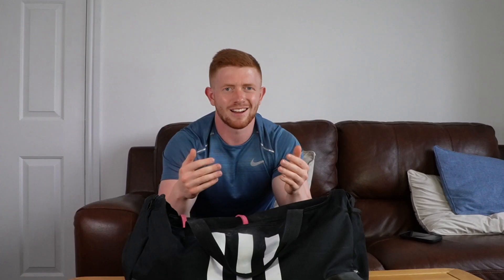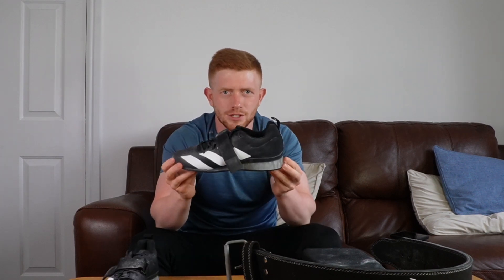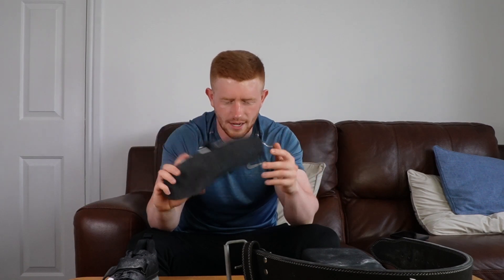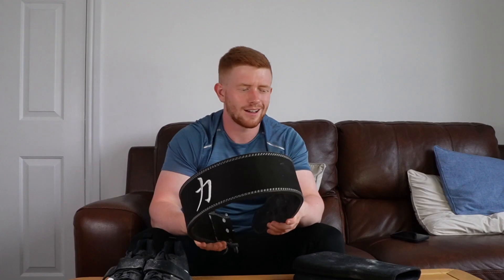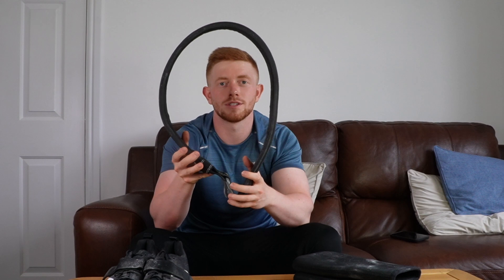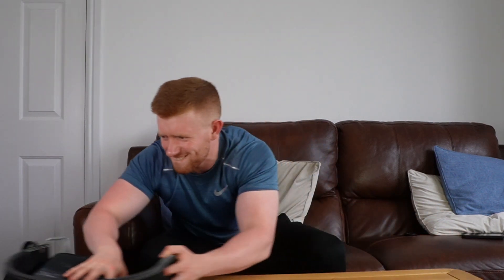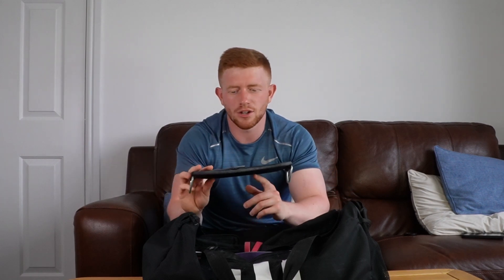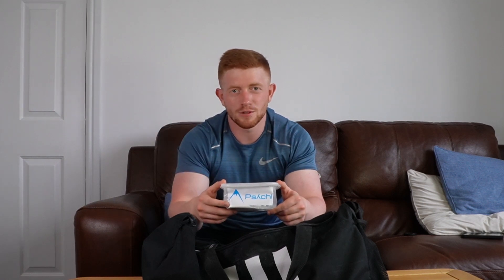MY GYM BAG ESSENTIALS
Another video of me gobbing off, but this time I'm talking you through the contents of my gym bag. Let me know if you think I've missed anything out!